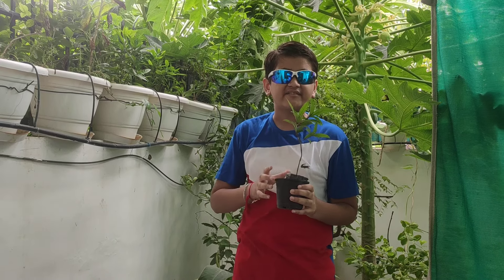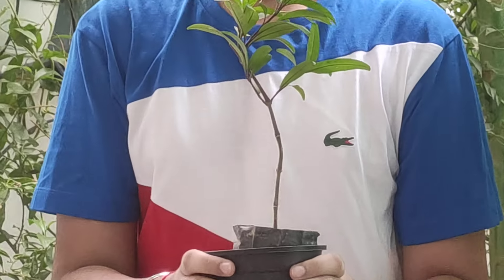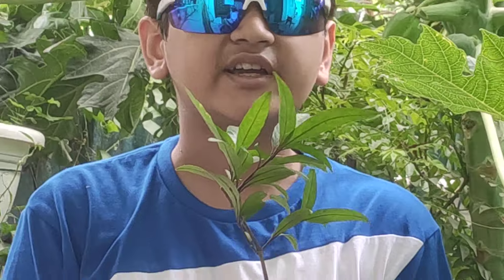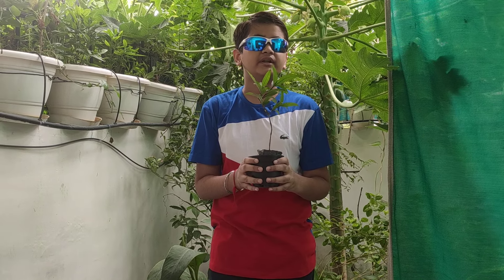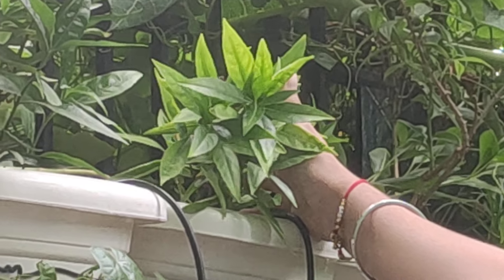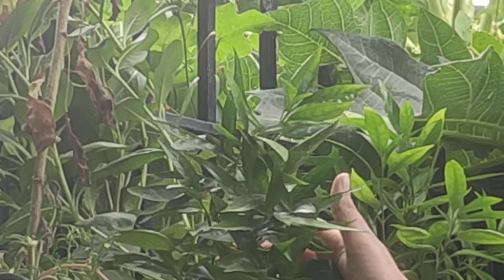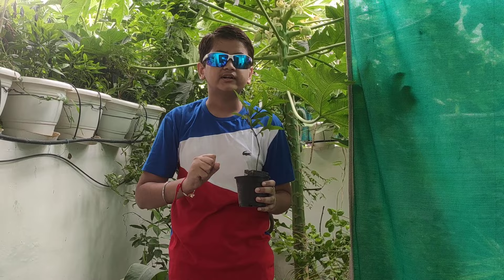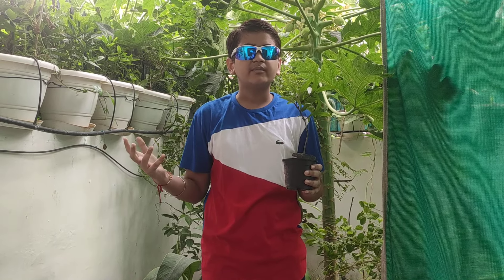Sukh Shanti .. Learn all facets of growing Sukh Shanti in urban organic space resource constraint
Sukh Shanti .. Learn all facets of growing Sukh Shanti in an urban organic garden space resource constraint. Learn from worlds youngest gardener as to how the will to develop the garden around you overpowers all and blossom wonderful flowers and fruits. The youngest gardener of the world showcases the history, tacts of growing, benefits of eating, caution points and everything else